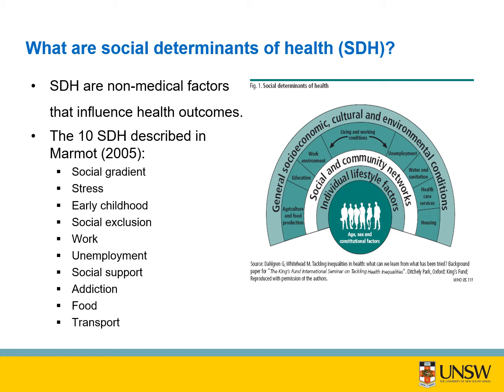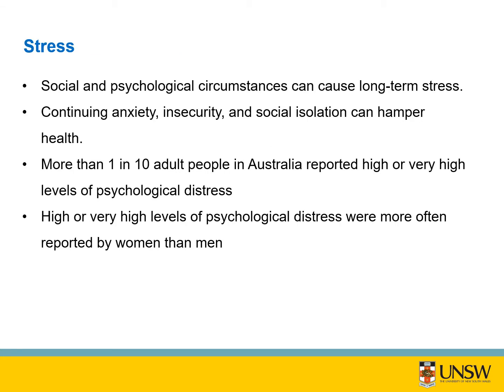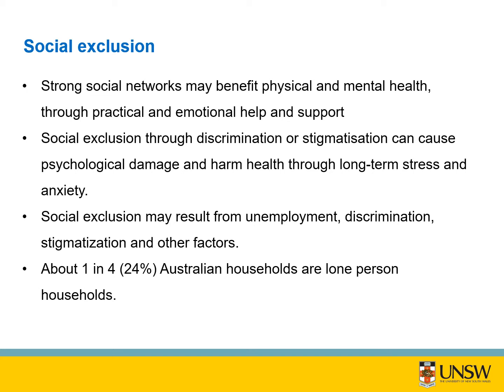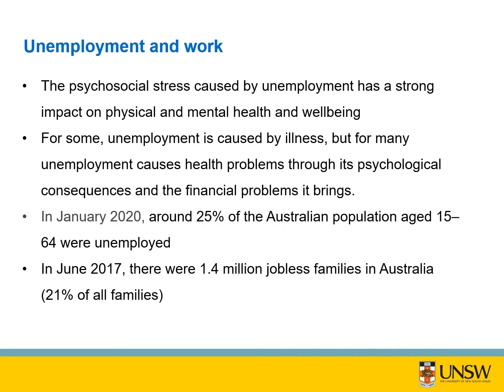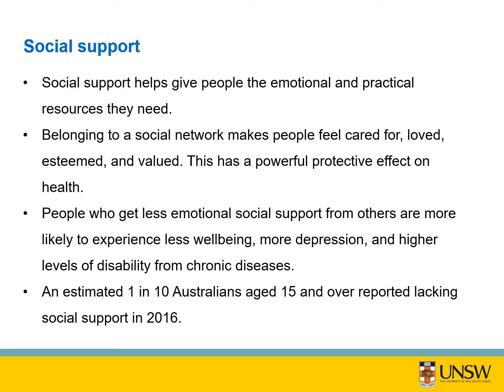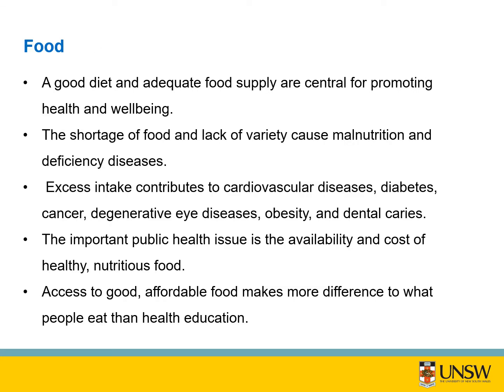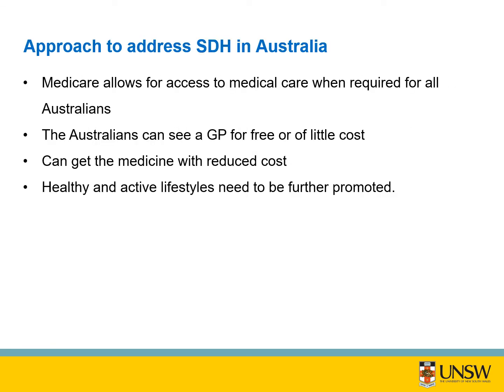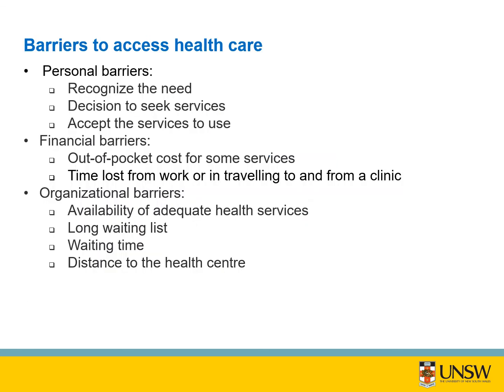Module 4: Social determinants of health/access to health care